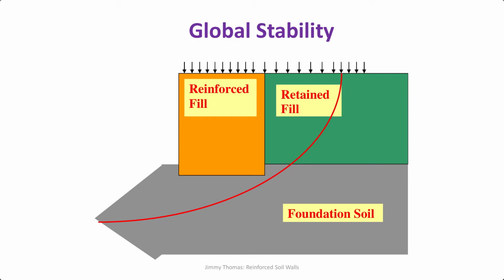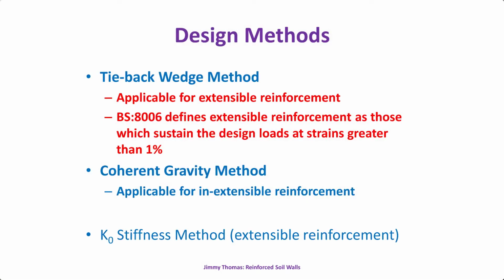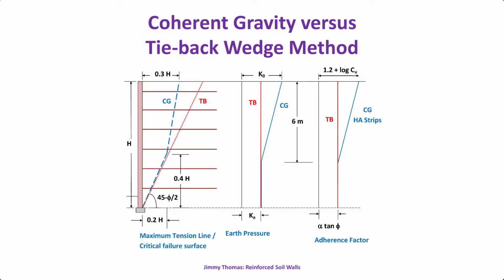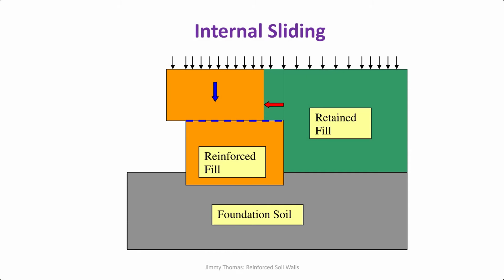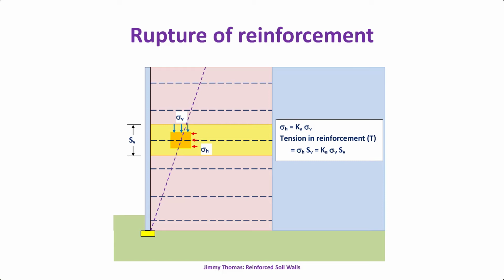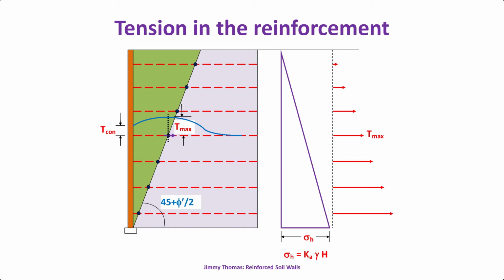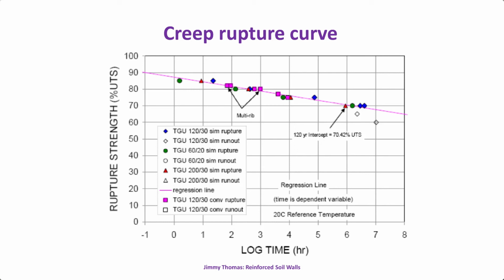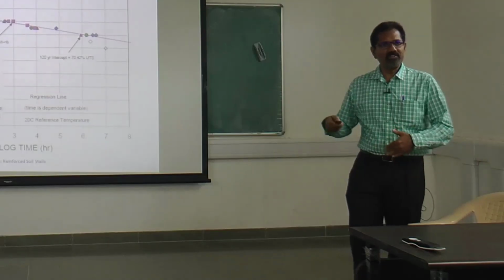7 | Design of Reinforced Soil Walls | Dr. Jimmy Thomas | Part 3